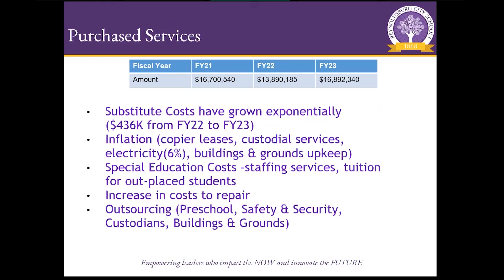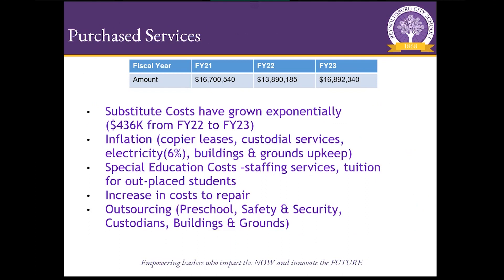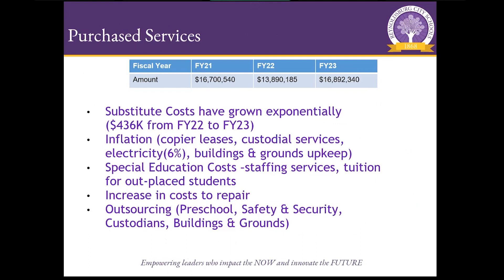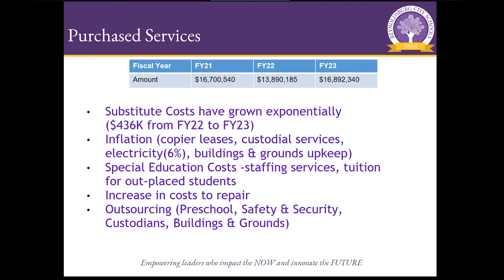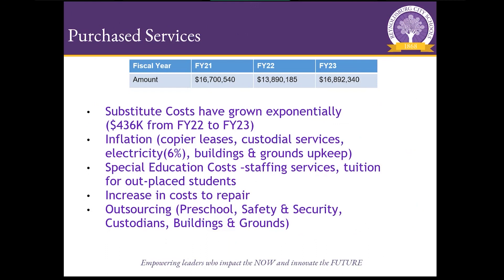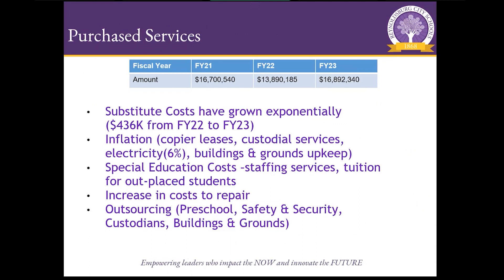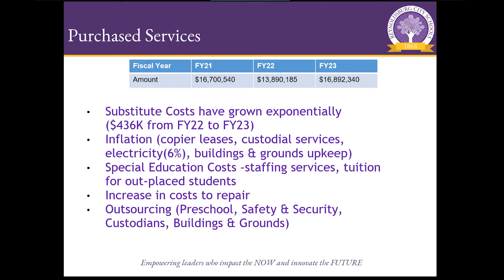School Funding 101: Purchased services